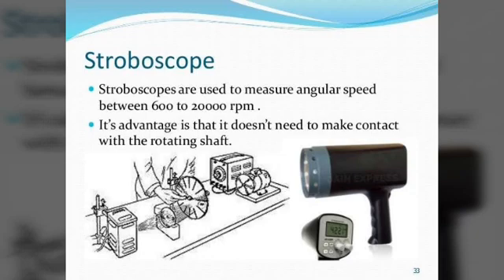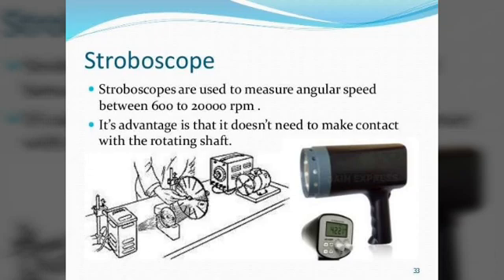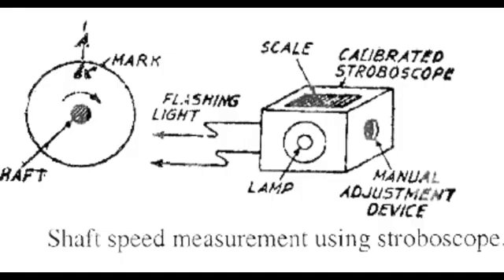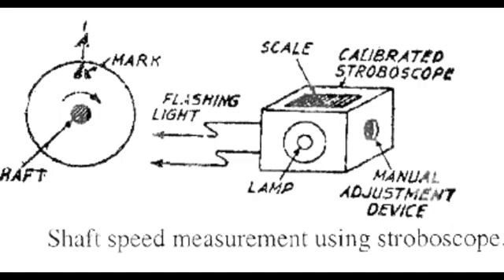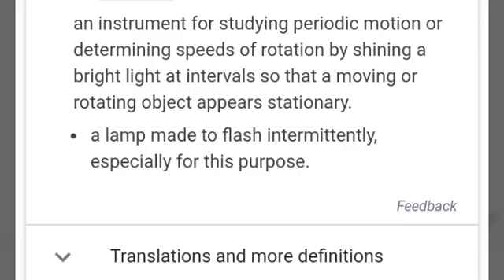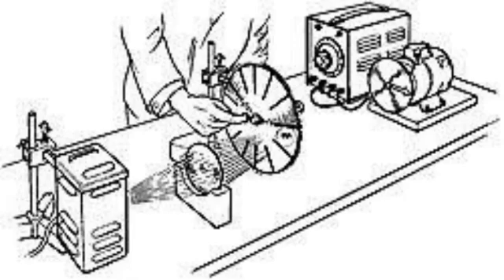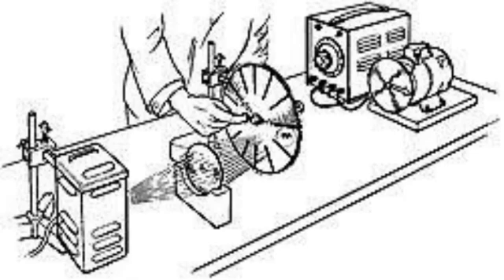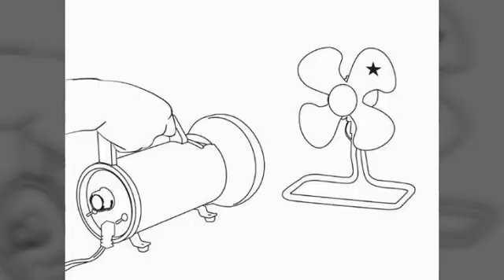Stroboscope and working.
In this video we are discussing about the Stroboscope and its working using its diagram.